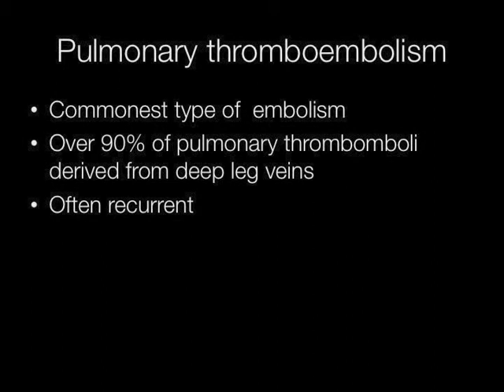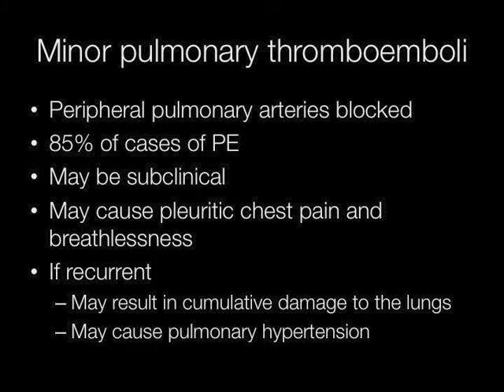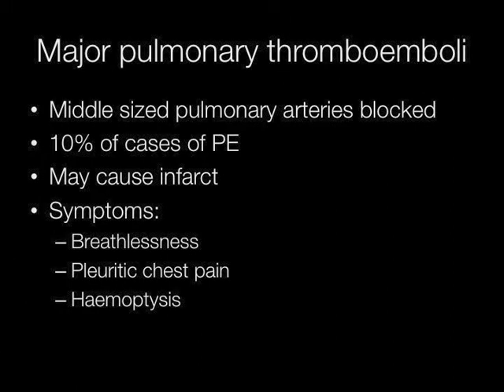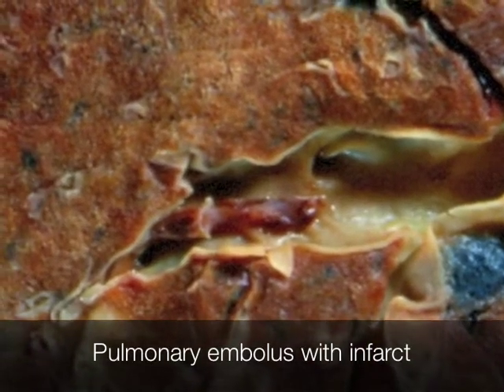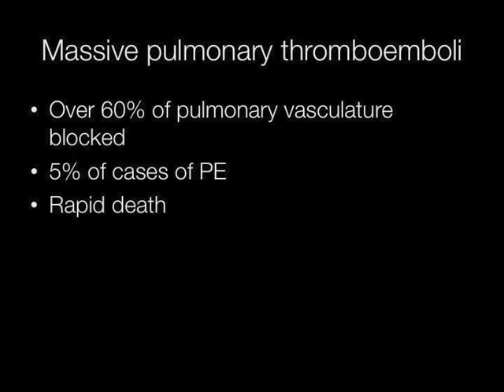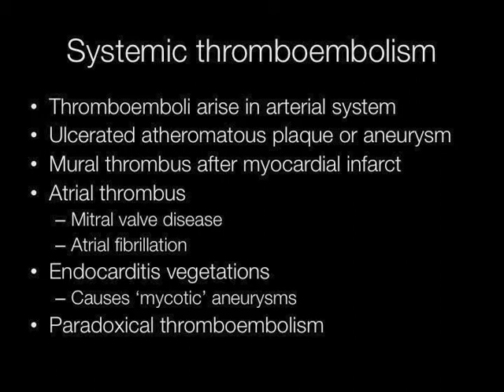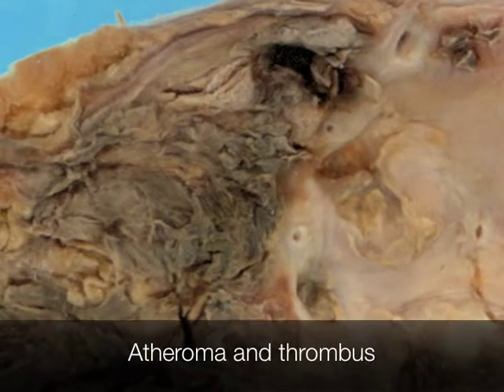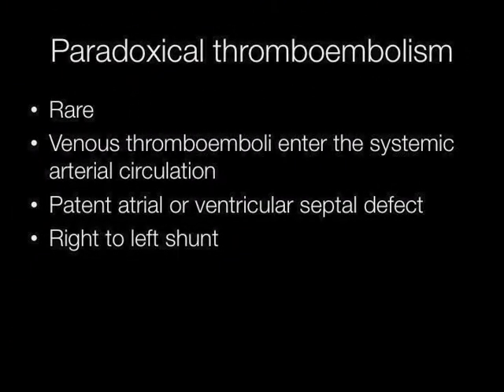Embolism part 1: Thromboembolism - Pathology mini tutorial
The pathology of thromboembolism
Deep vein thrombosis gross image
Minor pulmonary thromboemboli 0:45
Major pulmonary thromboemboli 1:09
Gross image of  pulmonary thromboembolus 1:30
Massive  pulmonary thromboemboism 1:50
Massive  pulmonary thromboemboism image 2:04
Sysemic thromboembolism 2:18
Paradoxical thromboemboism 3:10